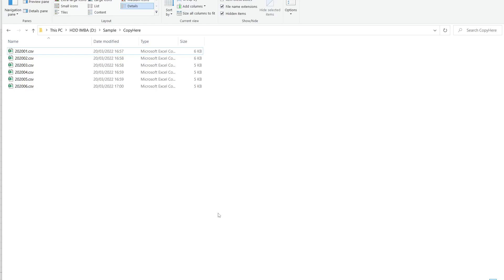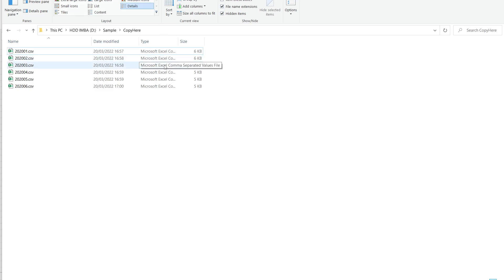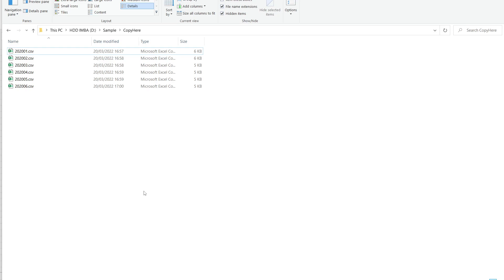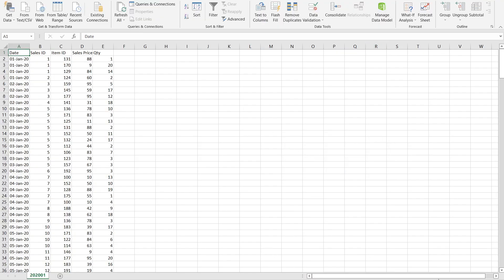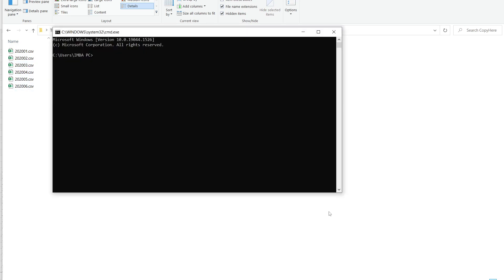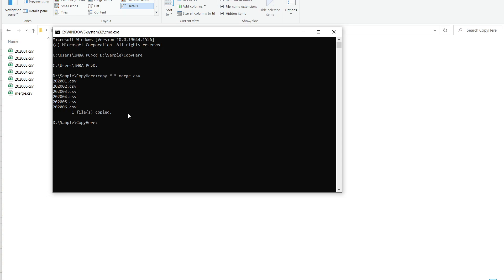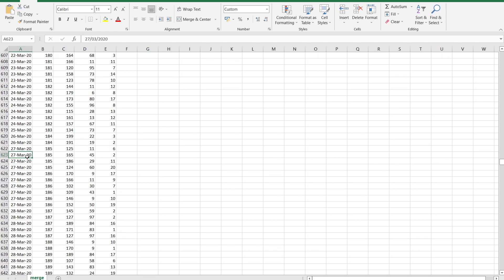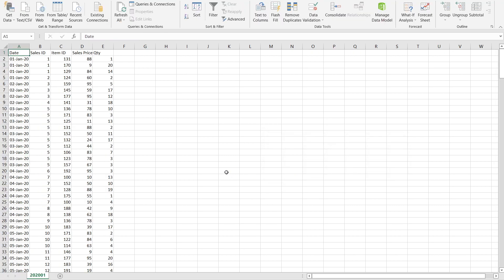Easy and Fast way to Merge a bunch of Csv File or Text File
This tips and trick will taught you how to merge a bunch csv file, txt file or any delimited file using command prompt. This is a very easy and fast way to merge the file since you don't need to actually open them and copy them manually. The process is really fast, even for large file. You could do it for two file, or ten or hundreds file.

This tips work on Windows XP, Windows 7 and Windows 10. I never try it on Windows 11 because i don't own it yet.